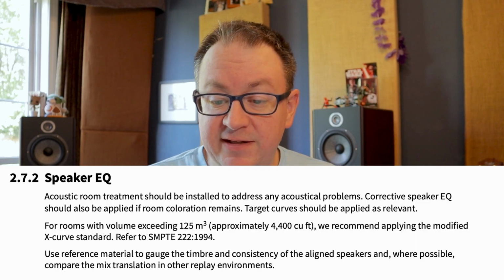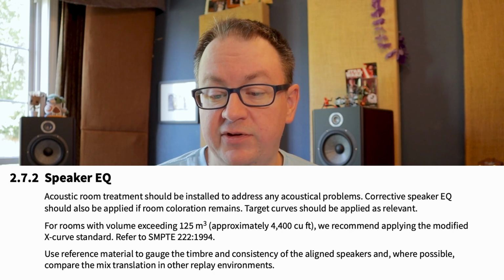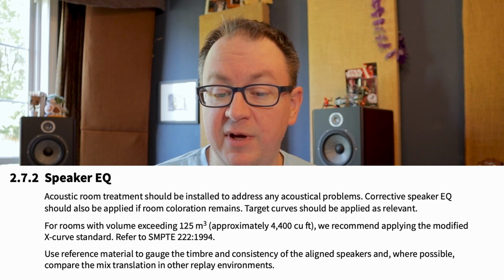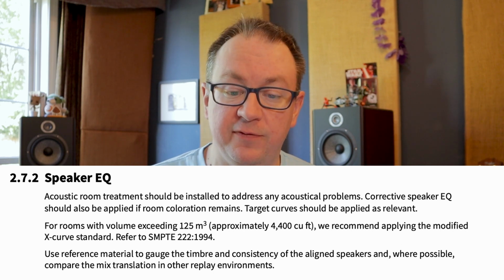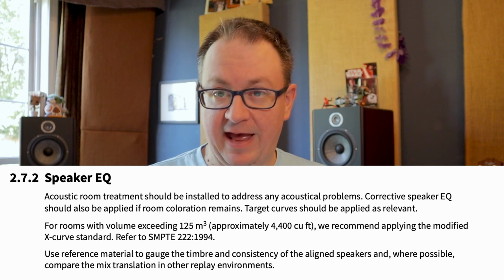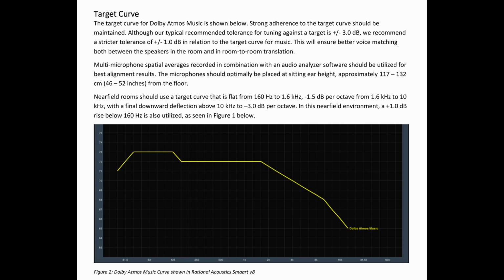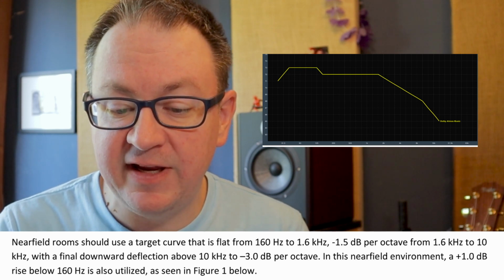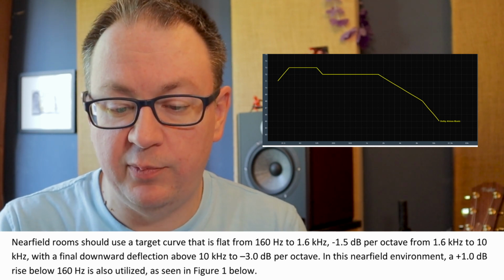The Dolby Atmos Music Curve - Part 2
Mix engineer Dave Stagl offers a few more thoughts and answers some questions about the Dolby Atmos Music Curve.

00:00 - Start
00:18 - Atmos Music Curve vs. Post-Production
01:38 - Home Entertainment Atmos Production Speaker EQ
04:02 - Why Is The Music Curve the Shape It Is?
04:50 - Dolby's Thoughts on Modifying the Music Curve
06:05 - How to get the Music Curve
08:21 - How My Studio is EQ'ed
09:05 - Wrap-Up